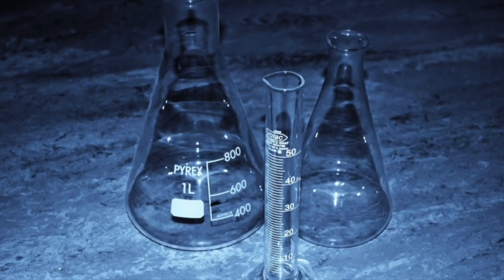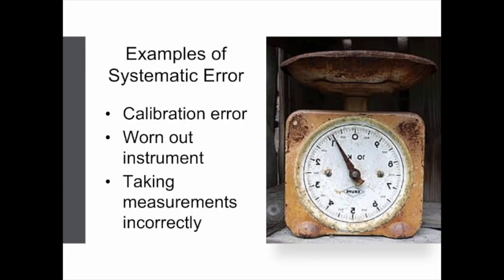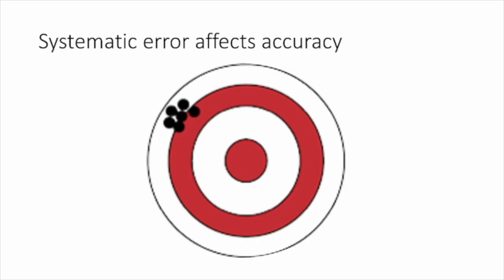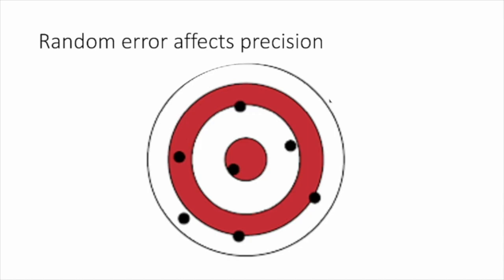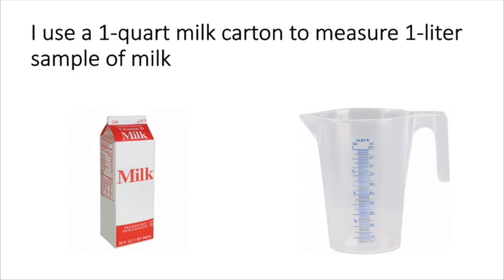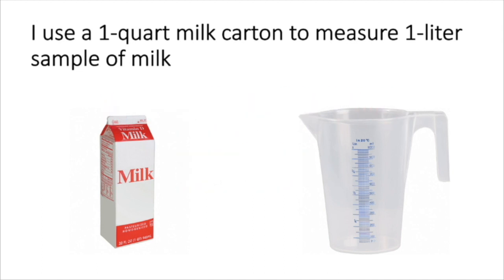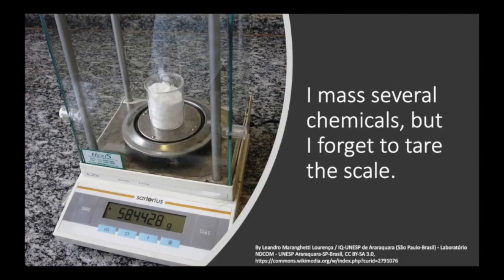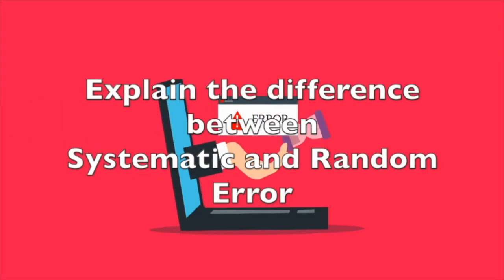Types of error 2023